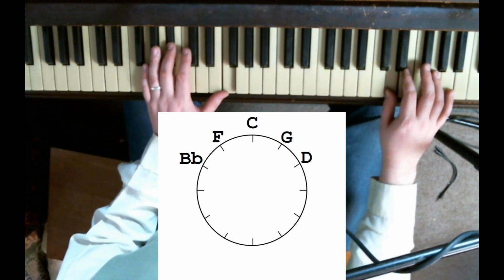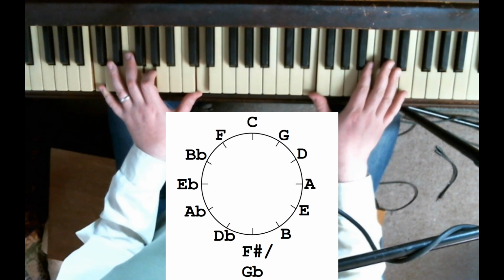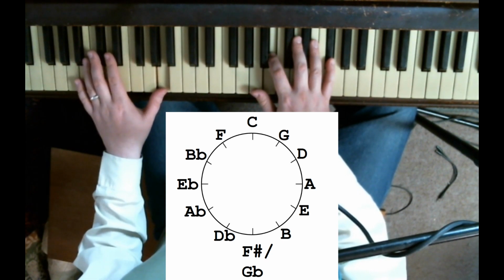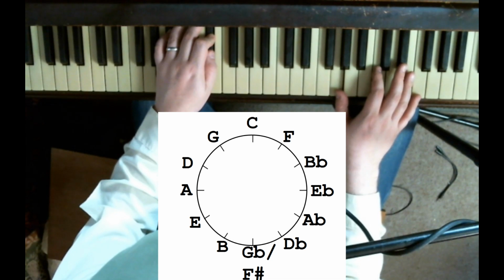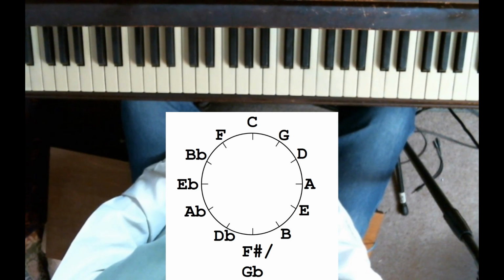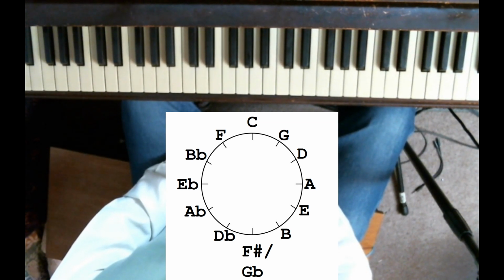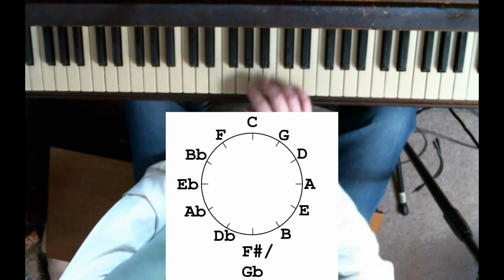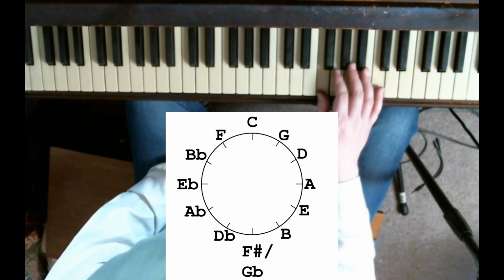Circle of 5ths & Major Scales - How To Build/Play/Sing/Improvise: Accelerated Intro To Harmony E2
In this series, I'll be going over everything you need to know about chords: how to build them, where they come from, how they interact with one another, how to hear them, etc. This is the basic curriculum I use with my private students.

 In this episode, we learn about The Circle Of Fifths, and how the orders of sharps and flats are extracted from the circle.  We also work on playing the major scales, and identifying, playing, and singing all of the intervals inside of the major scale against a drone of the root and 5th (built up with several layers of a Behringer Model D synthesizer and samples of a Yamaha YC30).  We then take that knowledge and use it to improvise some simple melodies over a drone on voice, piano, guitar, and cornet.

When working on singing in this context, don't worry too much about the quality of your voice, or stress out about singing perfectly in tune.  The point of singing in this context is to work on connecting your ear to your hands.

I don't know whats up with the echo that occasionally shows up on my voice, but with the mellow, meditative nature of this lesson, I kind of dig it.  My apologies if you find it distracting.

Next time on Accelerated Intro To Harmony, we'll be talking about Major Triads, and some exercises to play and voice lead them around the circle of 5ths..

If this material is too basic for you, don't worry, I have more  videos from my "Genius Of" Analysis series, "Chord Tone Improvisation" series, and "Barry Harris" series coming very soon.  If this material is at just the right level for you, great, I have many more of these AITH coming soon too.

If you want to practice against a drone in all 12 keys, I made this video for that purpose

My book "Chord Tone Improvisation - A Practical Method For Jazz Improvisation: Volume 1 - Approaching Major And Minor Triads" is available for purchase

It's also available as a PDF on my

If you have any questions, please leave them in the comments below.  Are there any musical topics in particular that you'd like to see a video about?

Intro 0:00
Building The Circle Of 5ths 0:34
The Orders Of Sharps And Flats 5:53
Using The Orders Of #'s and b's to Build All 12 Major Scales 6:41
Learning The Intervals In The Major Scale 12:10
Recording A Drone 12:38
Singing The Intervals From Scale Degree 1 14:35
Singing The Intervals from 2 17:22
Intervals From 3 20:11
From 4 22:45
From 5 25:18
From 6 27:57
From 7 30:30
Playing And Singing The Scale In Every Interval 32:52
In 2nds 33:00
In 3rds 33:24
In 4ths 34:05
In 5ths 34:50
In 6ths 35:39
In 7ths 36:23
Harmonizing The Scale In Every Interval 37:22
Improvising Simple Melodies on Voice and Piano 39:42
Change To Eb Drone.  Scale In All Intervals On Guitar  43:17
Improvising Simple Melodies on Voice and Guitar 45:52
You Don't Have To Be A Virtuoso To Start Improvising 48:35
Improvising Simple Melodies On An Instrument I Just Recently Started Learning (The Cornet) 49:14
Wrap Up 52:03